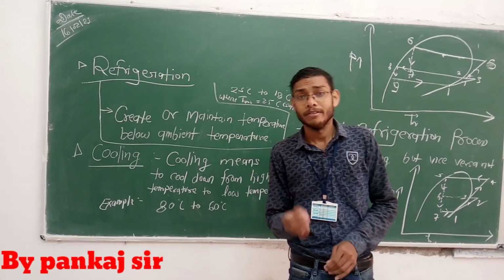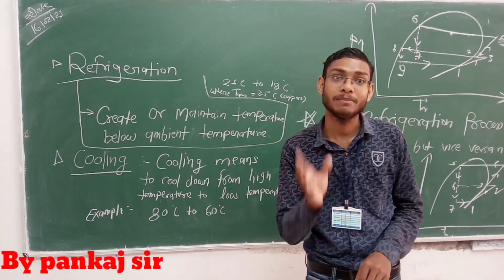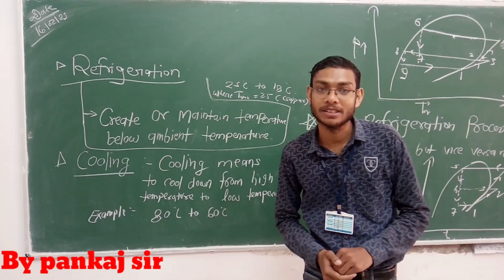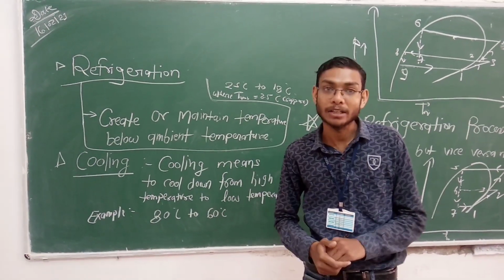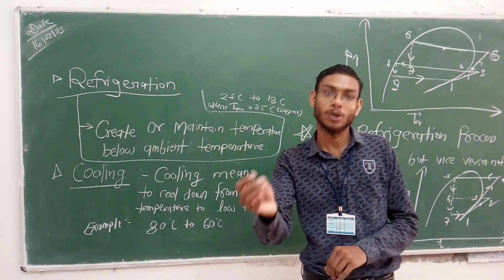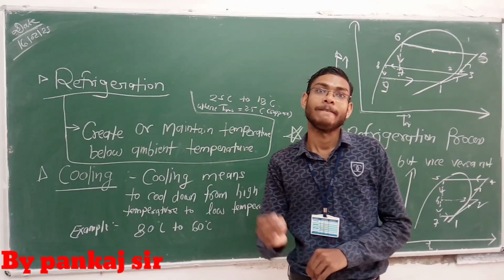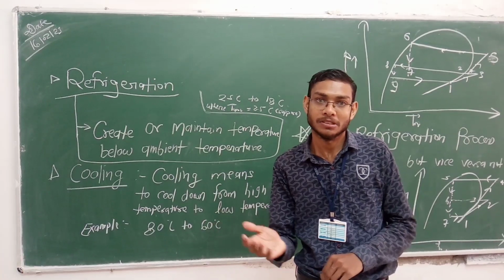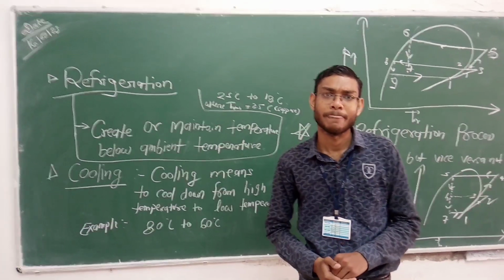How Refrigeration Is Different From Cooling system.YouTube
refrigeration and air conditioning flash removal refrigeration and air conditioning controls refrigeration and air conditioning spare parts ac unit defrost cycle